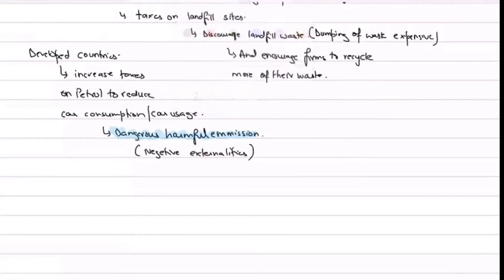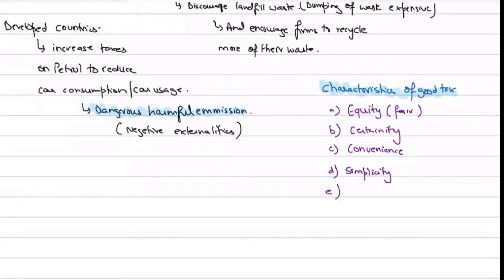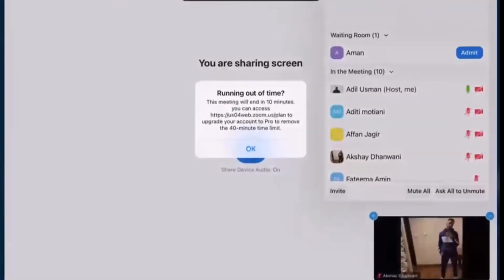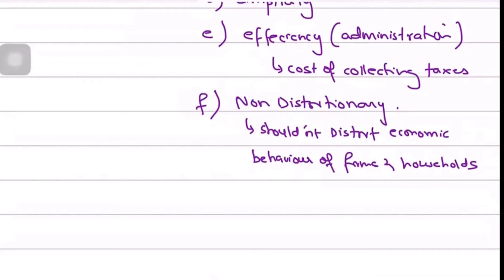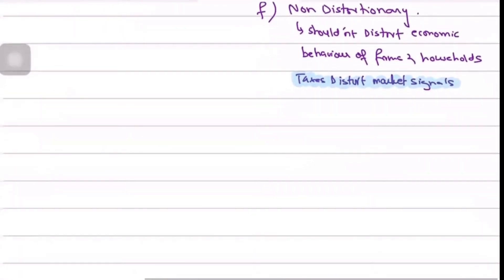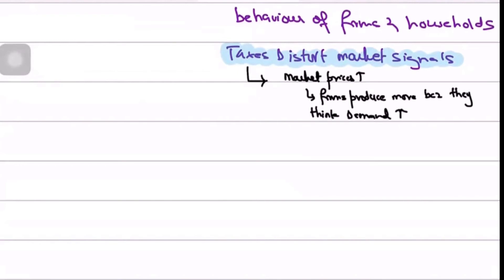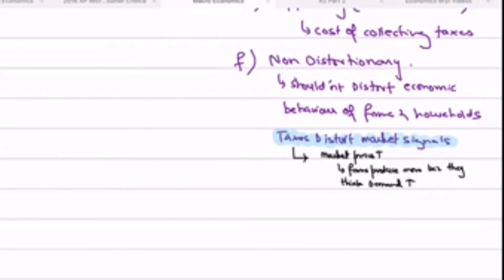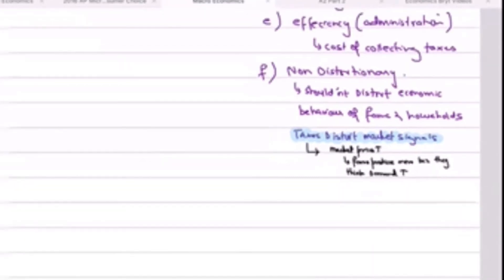O/AS Economics - Taxation - Part 2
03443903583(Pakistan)